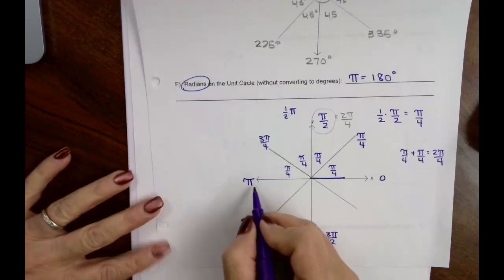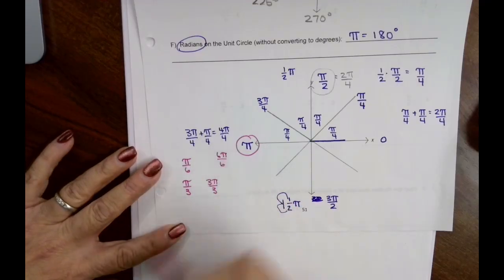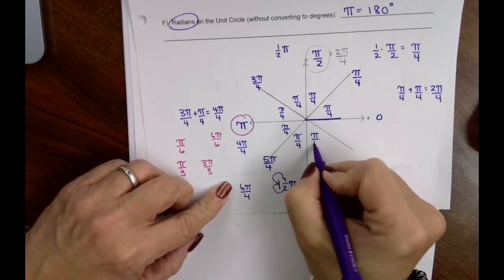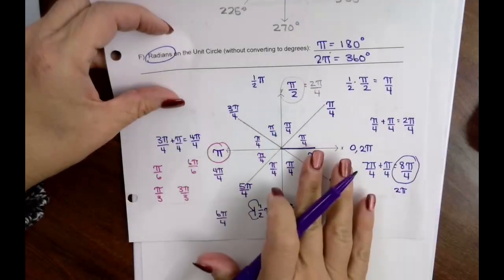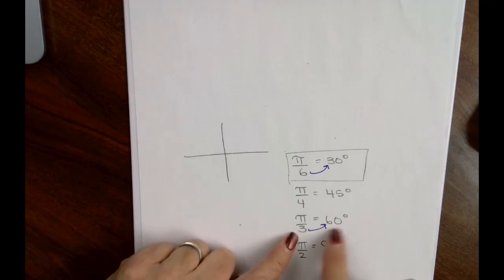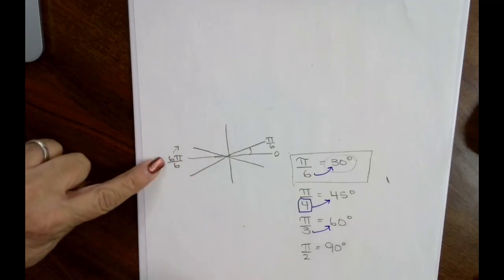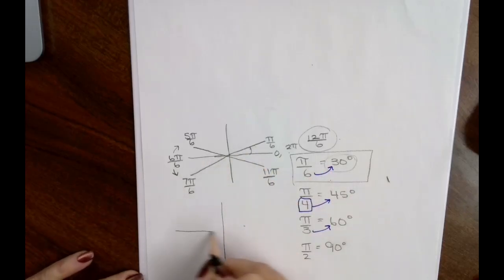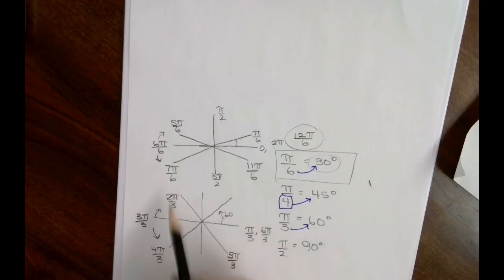Video Lesson 6.2B Drawing radians on the unit circle